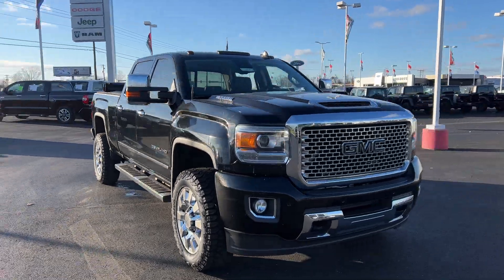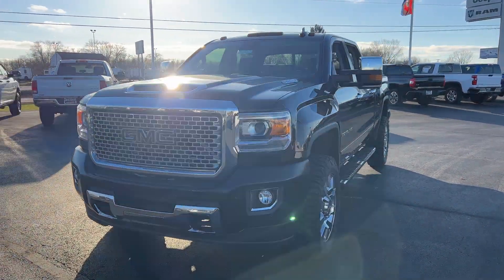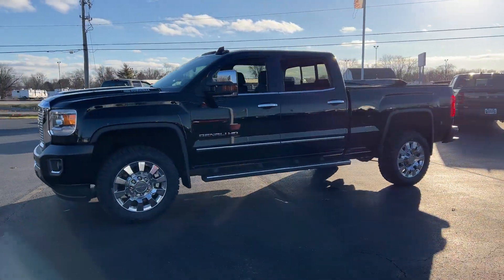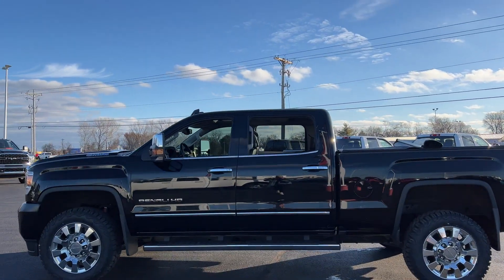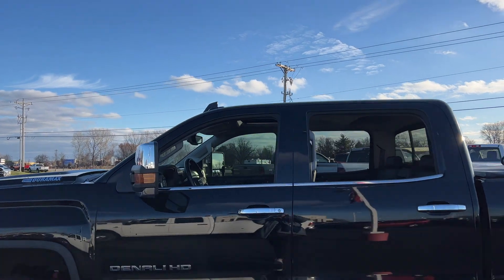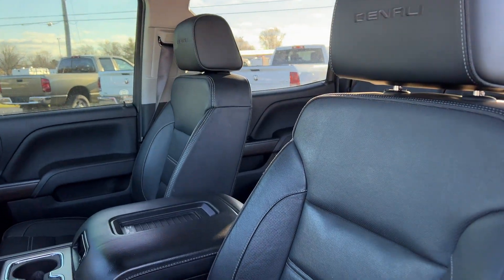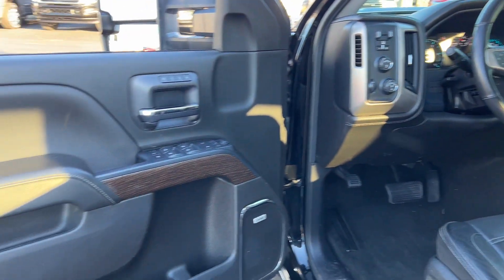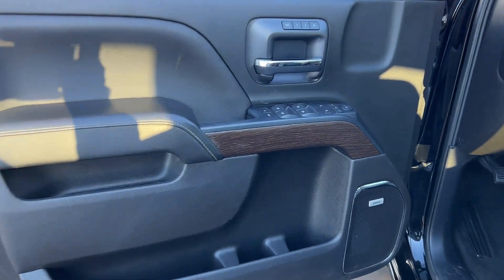2017 GMC Sierra 2500HD Denali Lancaster, Canal Winchester, Pickerington, Logan, Circleville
2017 GMC Sierra 2500HD Denali 1GT12UEY8HF226932 Video

With our large Pre-Owned Inventory, we have the car, truck or SUV you’re looking for!

All our Pre-Owned vehicles must go through a strict evaluation and meet our premium manufacturing standards to earn the certified title. You can find even more information on our Certified vehicles

Want to take a look at our current Used Inventory Specials? Find a great model to take home at a special price

In the market for a brand new Chrysler, Jeep, Dodge or RAM?

This 2017 GMC Sierra 2500HD Denali is full of phenomenal features such as:

Thank you for considering Bob-Boyd CJD as your premier Ohio Chrysler Jeep Dodge RAM dealer. We look forward to helping you with all your used car needs and hope to see you soon!